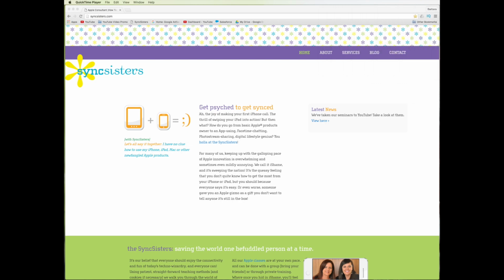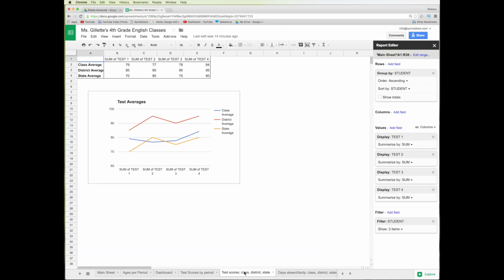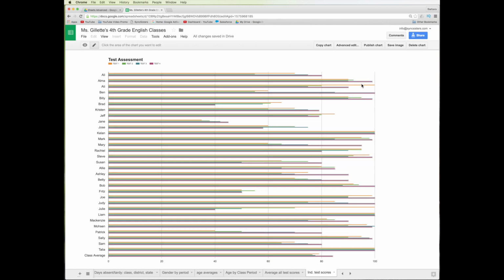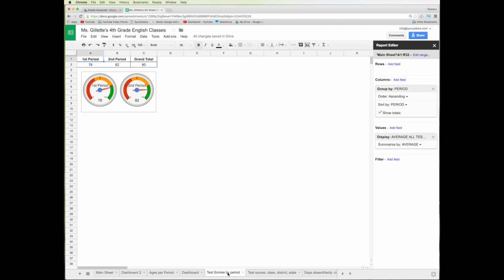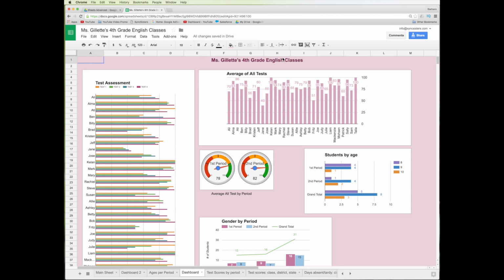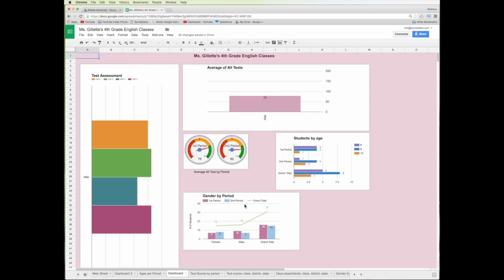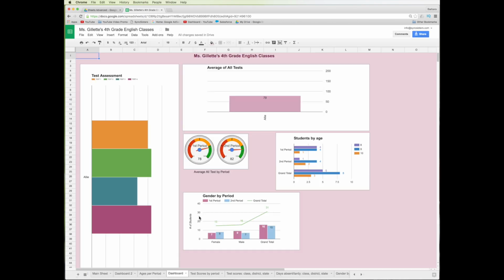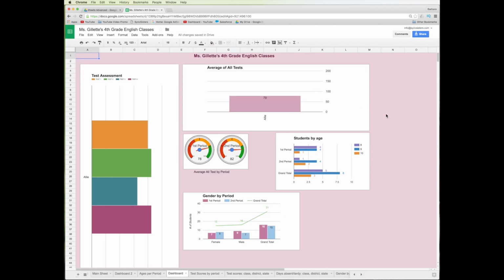Google Sheets - Dashboard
A dashboard is visual representation of data that updates when the data changes. And dashboards are everywhere these days as they help us understand information in a quick and visual way. You can easily create a custom dashboard for your data and share it with others using Google Sheets. This video shows how to create a dashboard, filter results, and share with others.